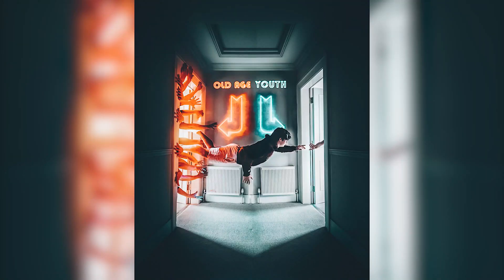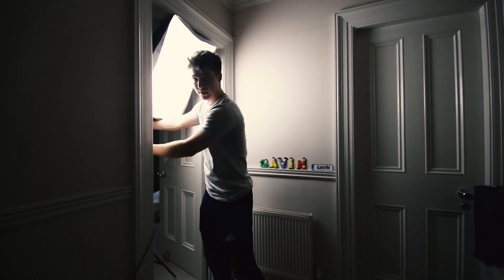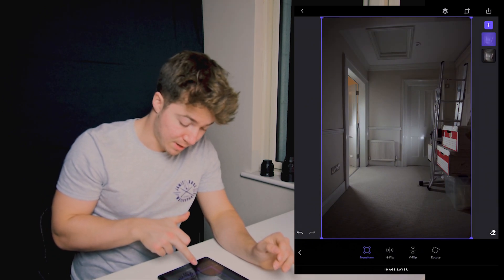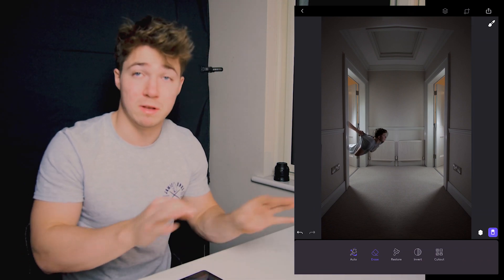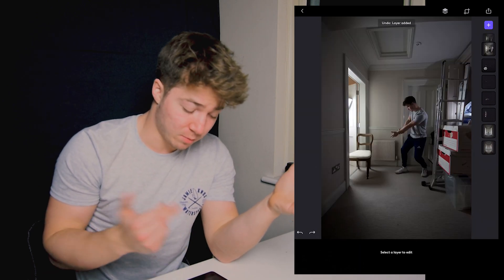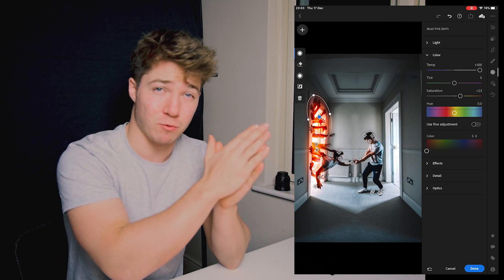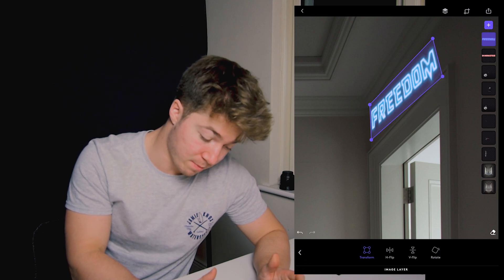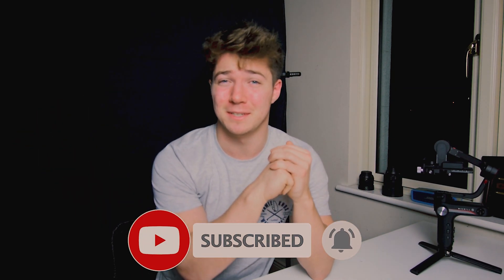MOODY PHOTOGRAPHY CONCEPT | Step by Step Photoshop Tutorial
Moody Creative Photography Concept!

Follow this full step by step photoshop tutorial to pick up some essential tricks for photographers that will be sure to improve your photography!

Whether you’re a beginner photographer or have years of experience, this tutorial through lightroom, photoshop and photofox will surely help you on your way📸🔥